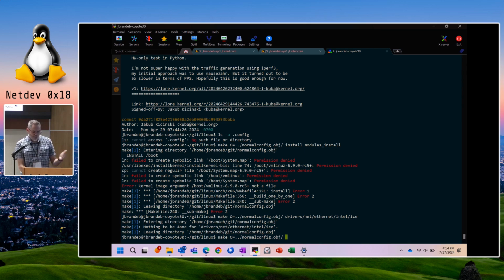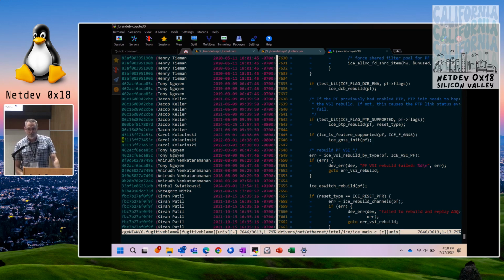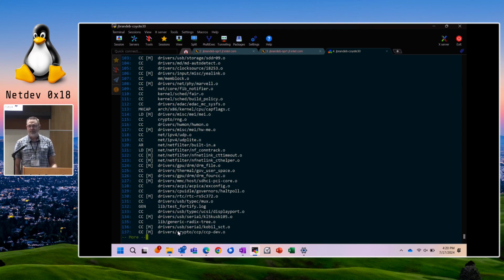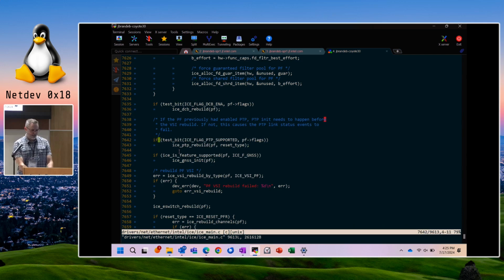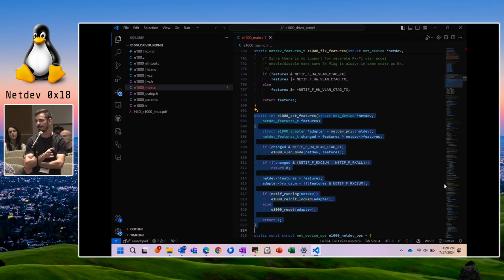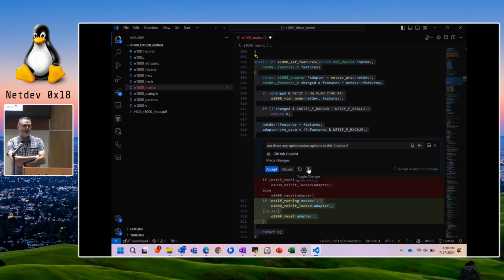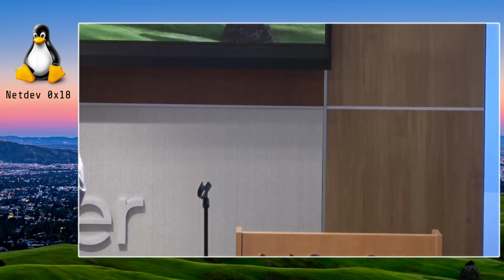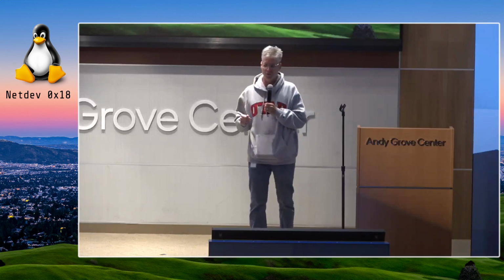Netdev 0x18 - My Fu is Better Than Yours!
This BoF is a free-form, guilt-free, open collaboration forum for people to come and share their cool hacks, development flows, testing flows, or whatever else seems neat that you want others to see. Open sharing of these ideas can help someone optimize their own workflows, or you can optimize yours by hearing feedback or input on yours!